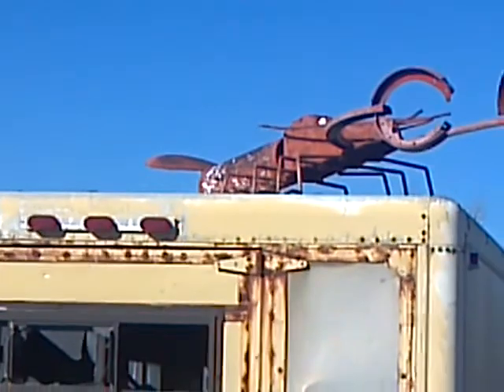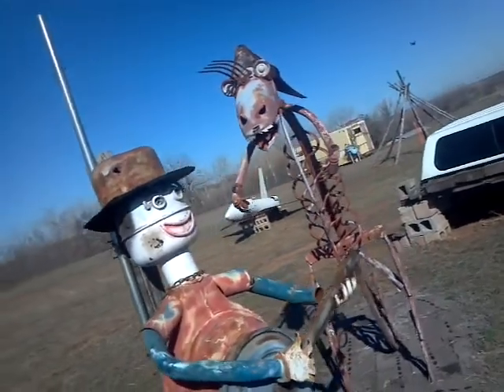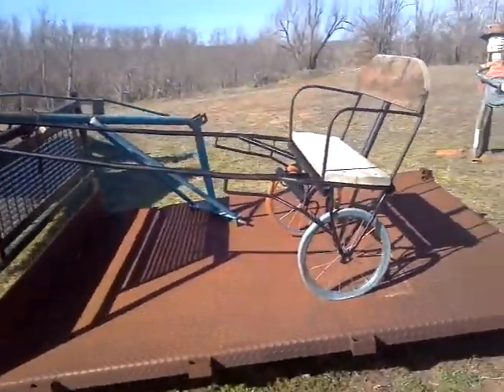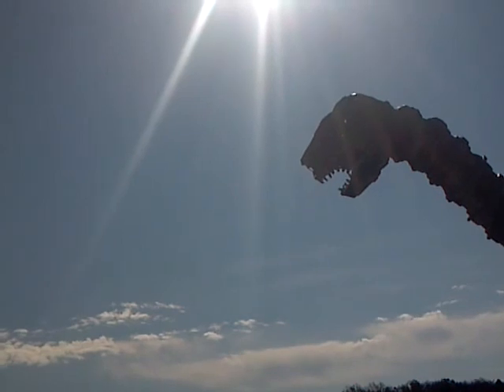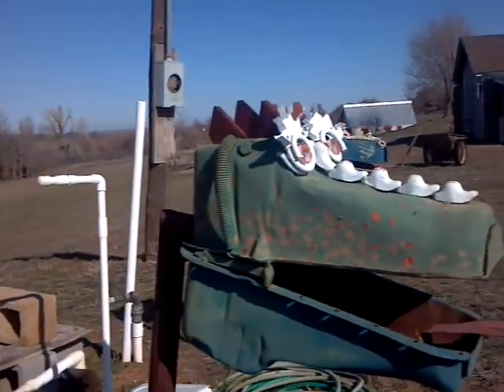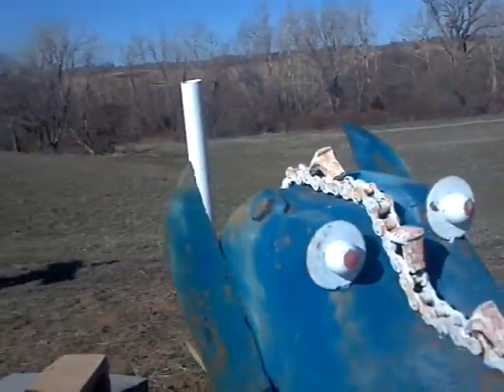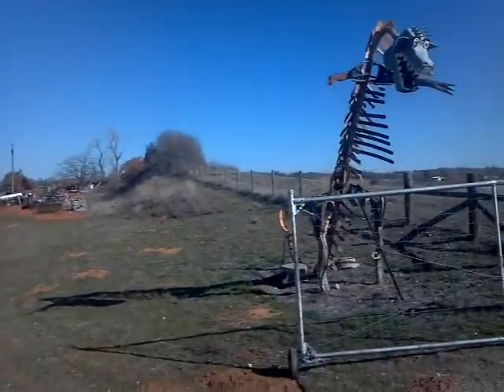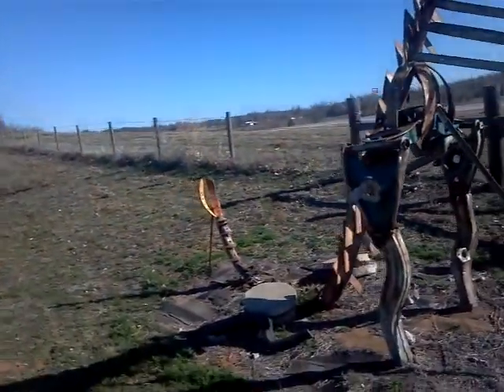Art From The Heart "JUNK YARD CRITTERS" Life Size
RECYCLED ART MANY CAR AND HOUSE HOLD ITEAMS TO MAKE THESE ART PEICES...
Life Size Who shot the Sherrif???I want these in my yard...Johnny Bigriver constructed these pieces of art in Vernon Tx. Are on Display on Route 81 MARLOW OK. he named them his JUNK YARD CRITTERS